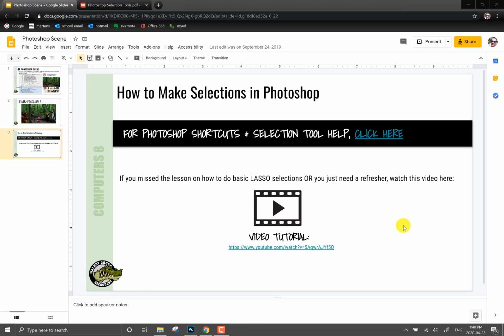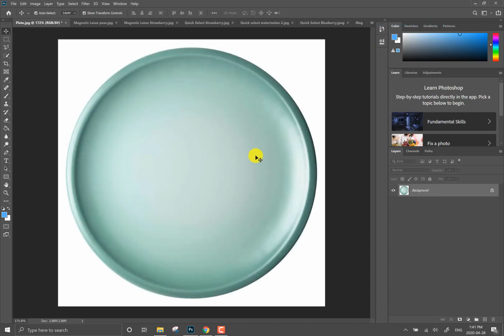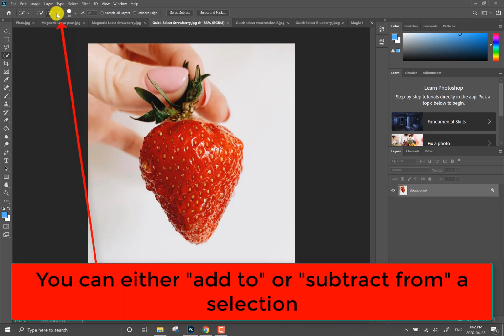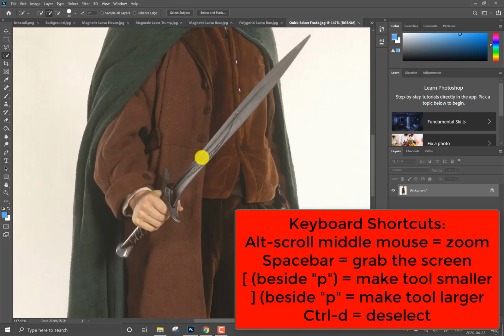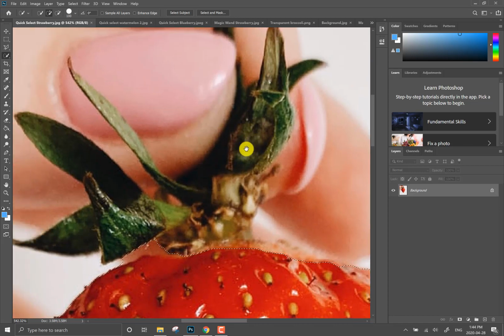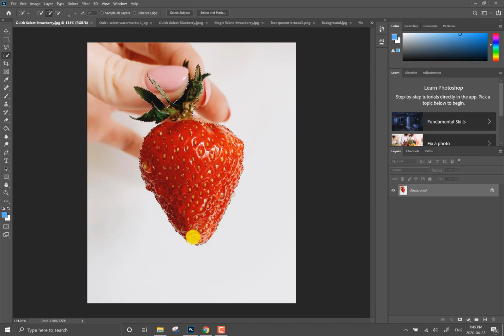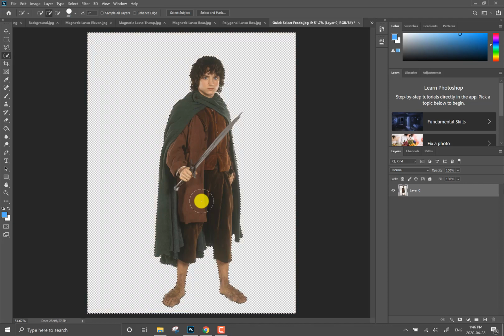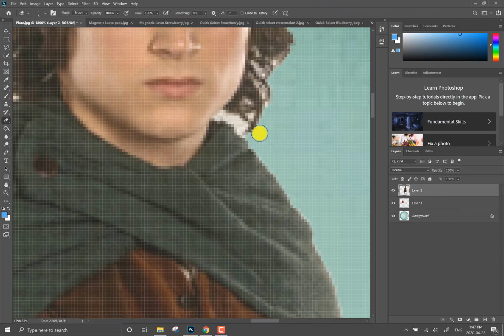Photoshop Quick Select Tool